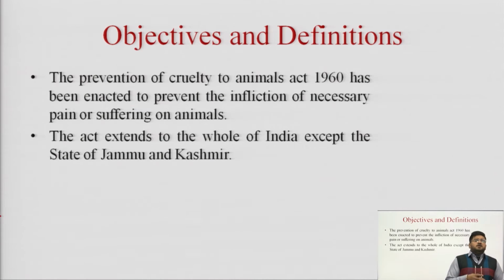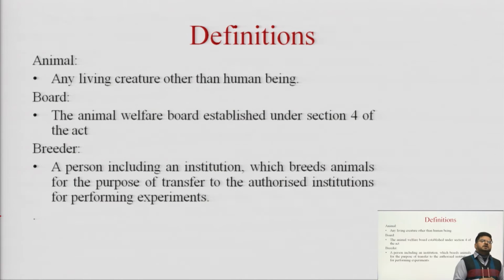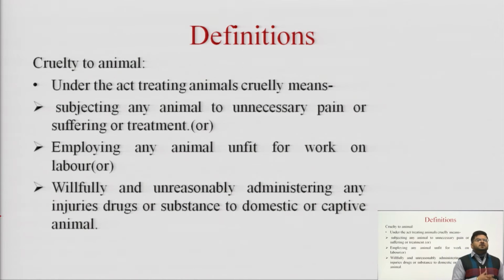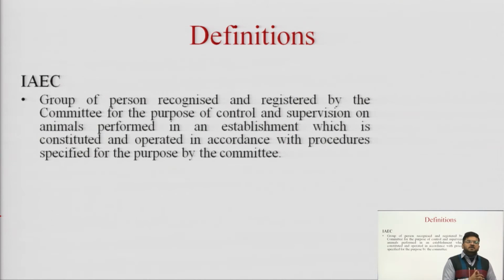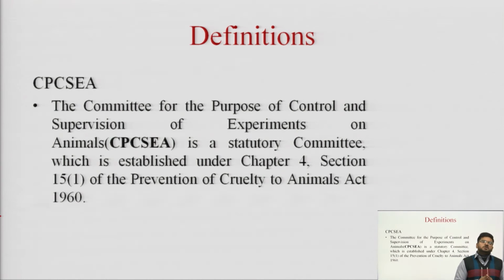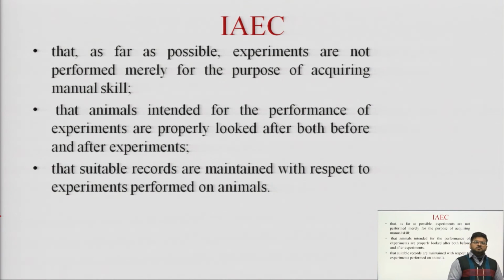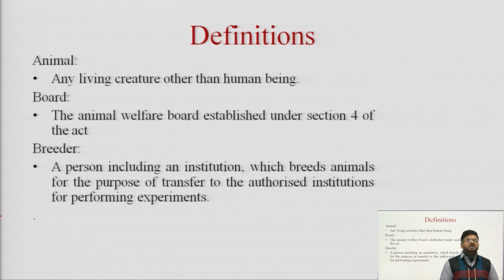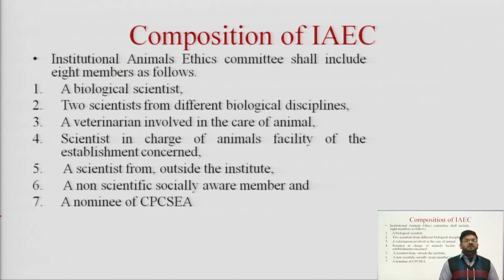Rules, Regulations and Offences for Prevention of Cruelty to Animal Act